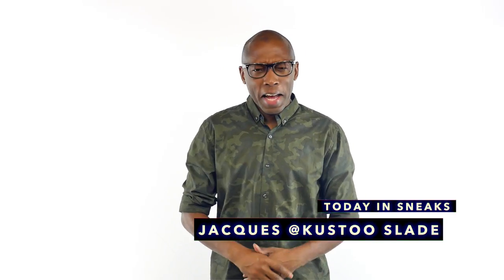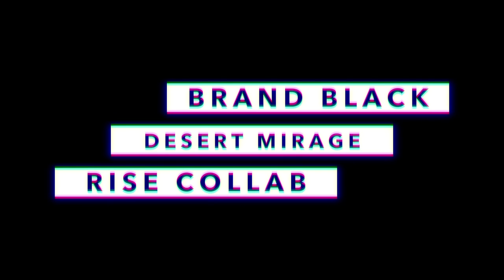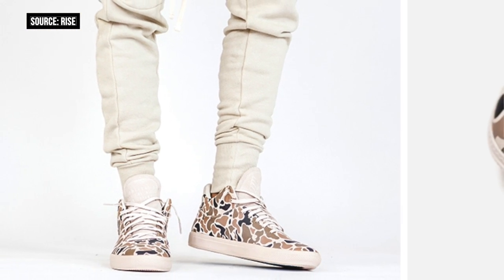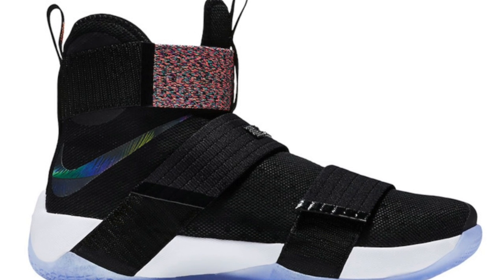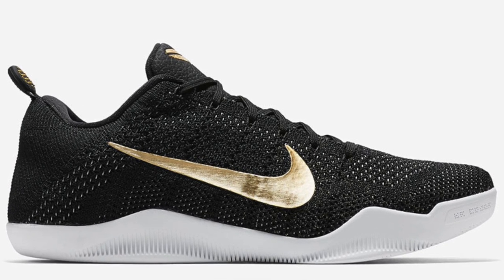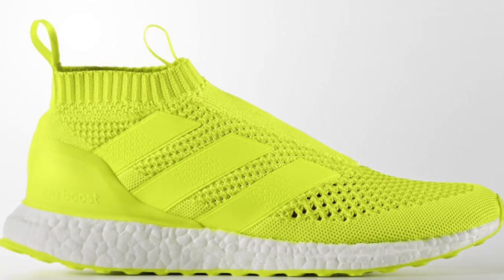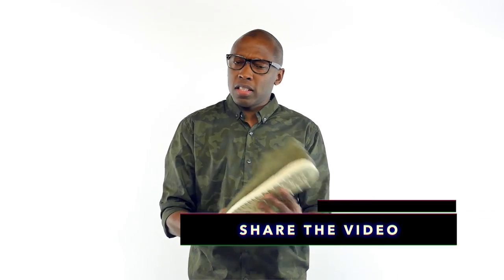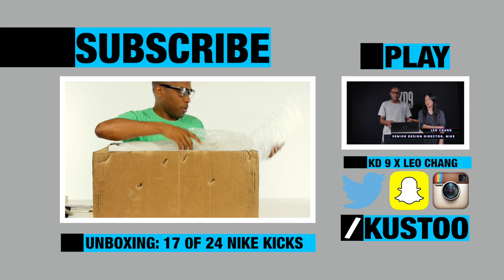Is That An Ultra Boost?, Lebron 10 Soldier "Unlimited" and more on Today in Sneaks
Is That An Ultra Boost?

Kobes, lowriders, and wait is that an ULtraBoost?   I am your host Jacques Slade and this is Today in Sneaks.

Nike Sportswear is showing LA a ton of love on the Huarache and coming this week the brand is dropping a new version of the shoe based on low rider culture. The model is dipped in a bright blue upper with a white outsole, but it is the heel stabilizer that really pops. It is covered in a iridescent paint that you often see on low rider cars in the City. For the launch it appears that Nike Sportswear has linked with Undefeated, though, this is not an undefeated collab. They are just the first store to release the shoes. The launch is scheduled for July 16th and you can get more details over on undefeated’s site.

When you think of Brand Black, lifestyle sneakers probably aren’t the first thing to come to mind, but that may change. Yesterday, the brand announced a collaboration with Rise on the Mirage. Labeled the Desert Mirage, the model is inspired by and or pays homage to the military and does it by stripping the shoe down to its rawest form and replacing it with camo printed suede. The interior lining is finished in calfskin leather, and the outsole features the brand’s dual durometer injected Jetlon technology. Only 240 pairs of these will be made and they are scheduled to release in-store for $150 on Thursday with an online release happening on Friday.

There has been a lot of talk about the Nike KD 9 Unlimited, but that isn’t the only basketball sneaker in the pack. Today, we get a closer look at the LeBron 10 Solider in the Unlimited pack and it might be just as nice as the KD 9. The model keeps the upper mostly black with a white midsole and a translucent outsole. As you have seen before the unlimited pack adds a lot of color on the shoes and the Lebron 10 Soldier does via the Nike Swoosh and the top velcro strap. For those that don’t remember the color change signifies the color of motion which plays into the purpose of the LeBron 10 soldier in the first place. Look for these to arrive on August 4 for $140.

Kobe may be retired, but that isn’t stopping Nike from keeping us laced in the Kobe 11. Seen here in black and gold, it appears that Nike is giving this model the nickname “Great Career Recall” which is a really long name. Either way, the models rests on a white midsole with the flyknit upper in just black with a white underlay. In regards to the career recall, Nike added gold to the Nike swoosh and the branding on the heel and tongue. There is also some detailing on the heel pull with two stars but I am not sure what they mean and the opposite side has a bunch of dots. Not sure what those mean either.

The adidas Ultra Boost is going through some changes and this might be the most unique take on the sneaker I have seen yet. Looking sort of like a UltraBoost Chukka, adidas has combined the running sneaker with their laceless soccer boot, the ACE 16+ PureControl and created a pretty cool looking lifestyle sneaker. The actual name of the sneaker is the adidas Ace 16+ PureControl Ultra Boost and appears to only be offered across the Atlantic at the moment. The model is being offered in a black colorway as well as in a solar yellow colorway each laceless by design.

MY GEAR:
Main CAMERA;
2nd CAMERA;
3rd Camera;